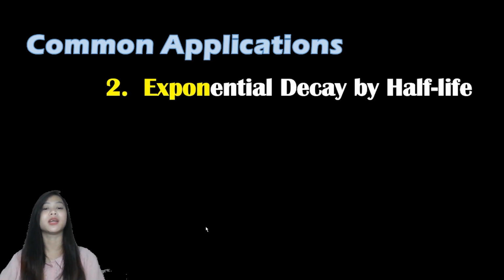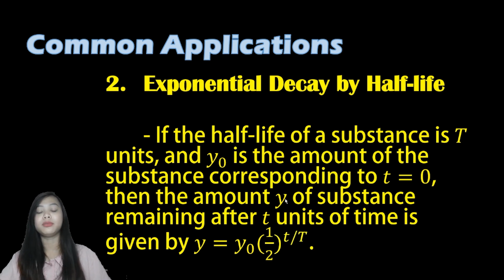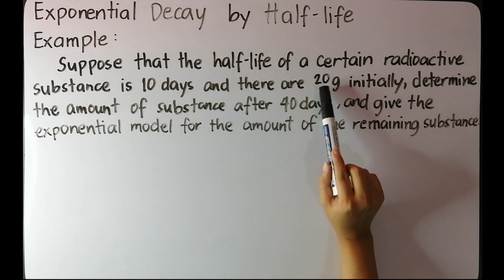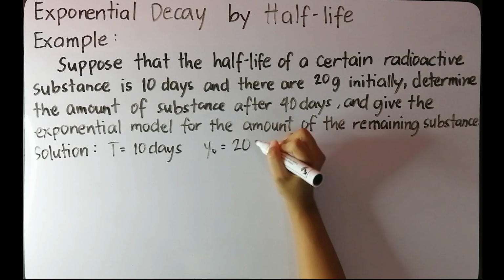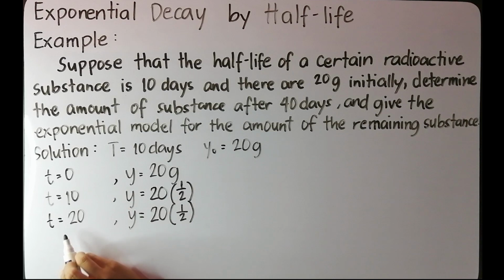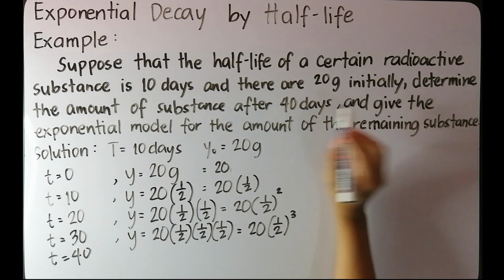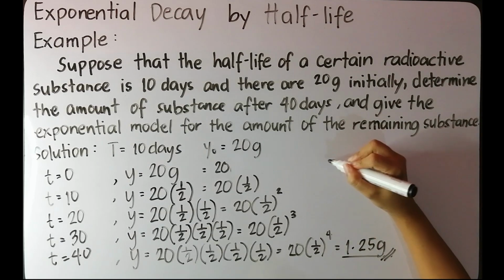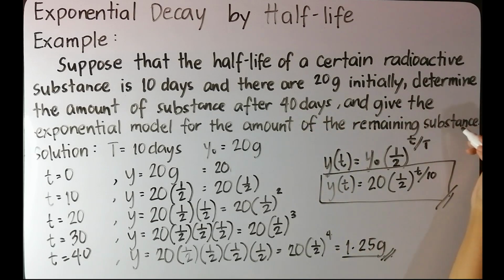Lesson 13 | REPRESENTING REAL-LIFE SITUATIONS OF EXPONENTIAL FUNCTIONS (Part 2/3)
A lesson about the applications and representation of exponential functions in real-life situations.